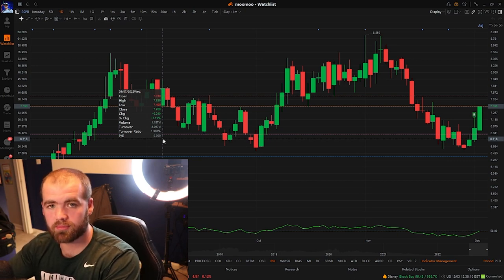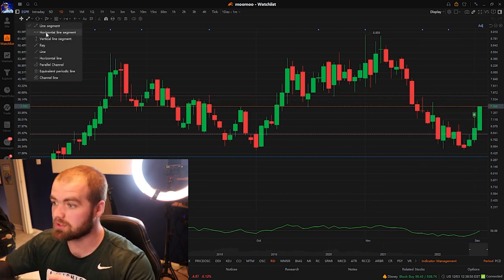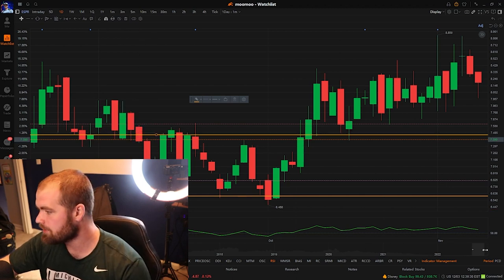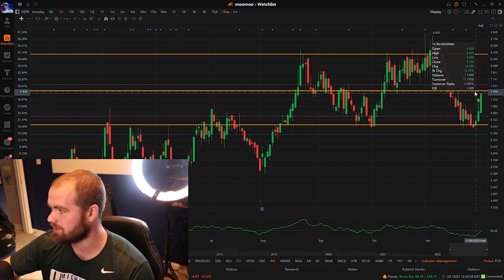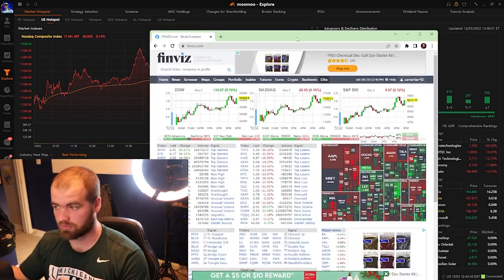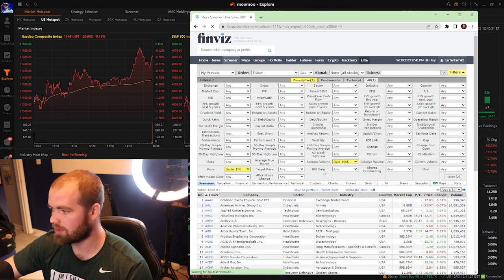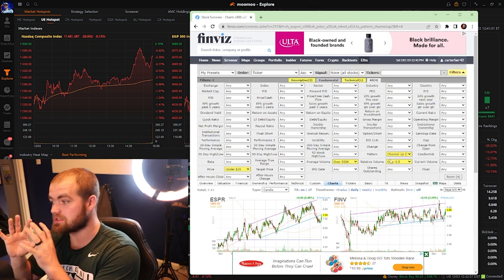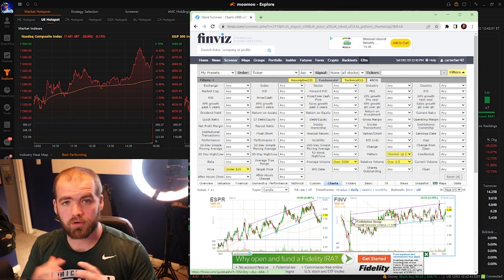I Tried Swing Trading With $100 (2022)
What is Swing Trading?
Swing trading is a speculative trading strategy in financial markets where a tradable asset is held for one or more days in an effort to profit from price changes or 'swings'.